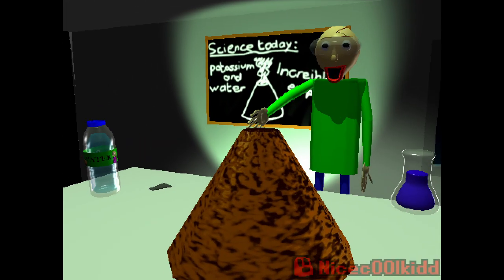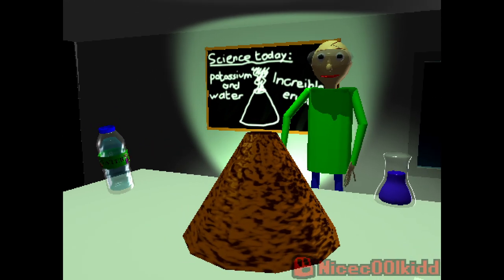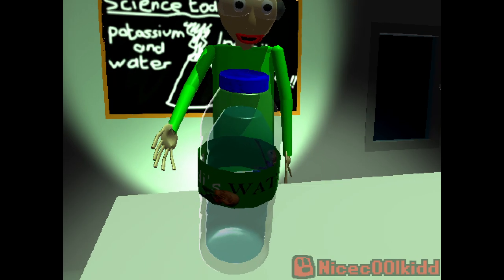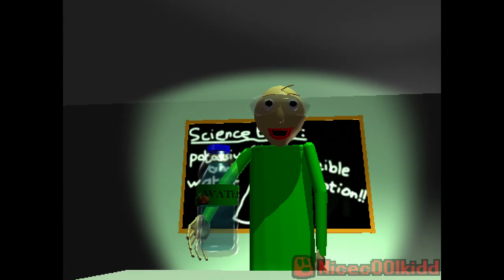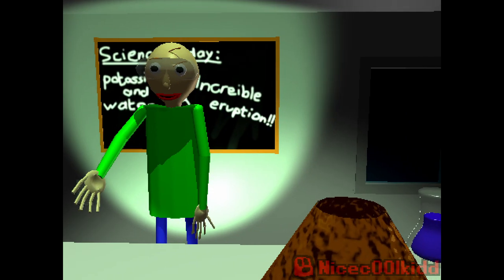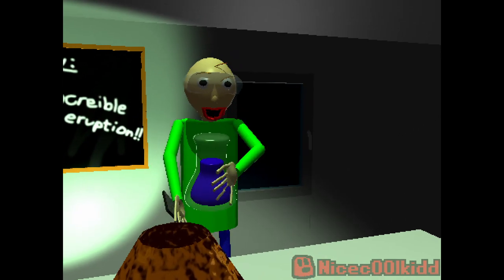Baldi does Science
Baldi may love science alongside with math, but he clearly needs some more knowledge.